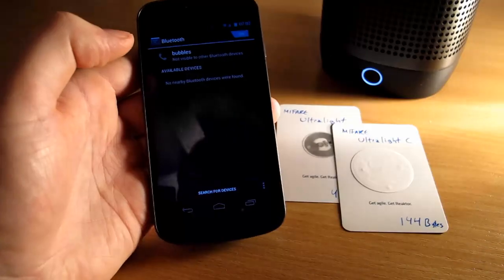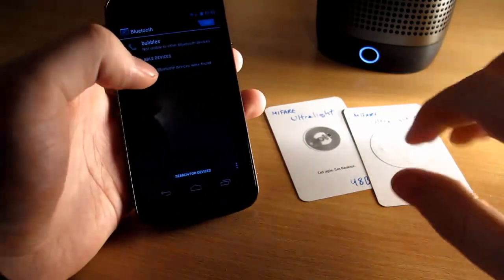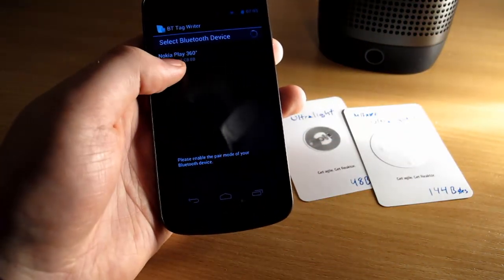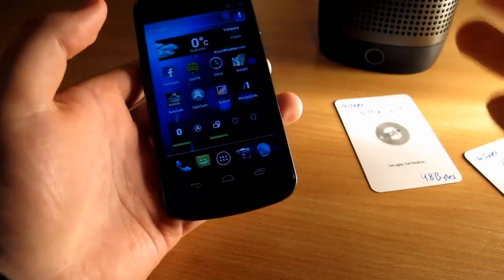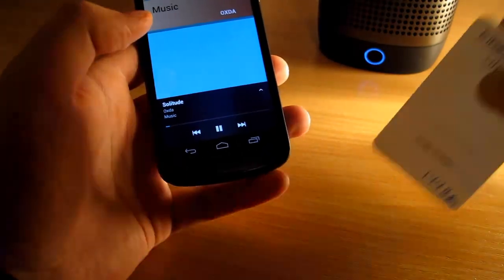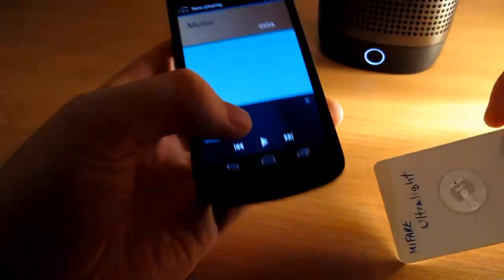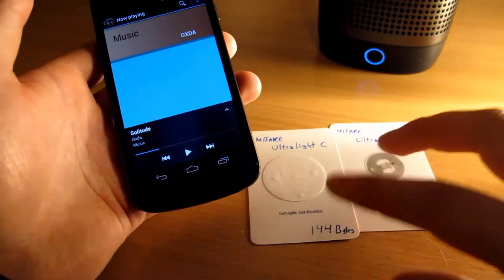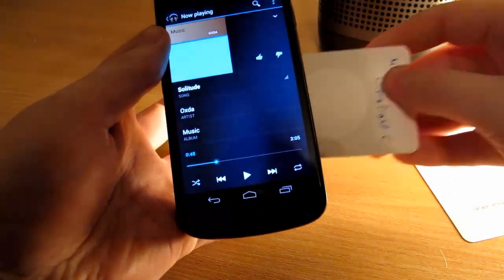BT Tag Writer Beta for Android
BT Tag Writer allows you to add NFC connectivity to your old Bluetooth speakers. It currently supports Mifare Ultralight tags (support for other tags will be added later). Generated tags can be then used to pair, connect and disconnect speakers fast by simply tapping the tag with your NFC enabled Android phone.